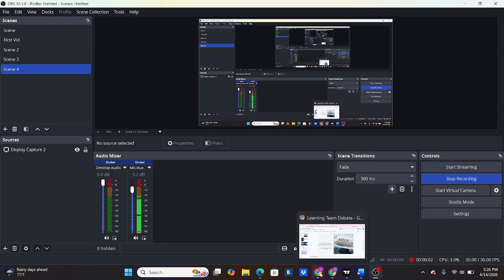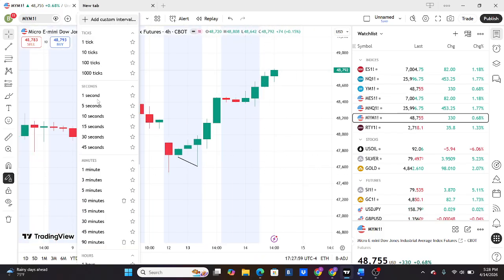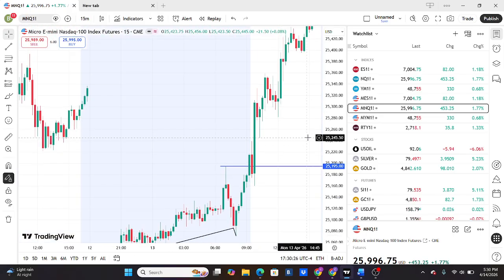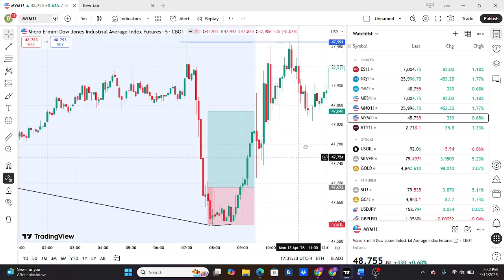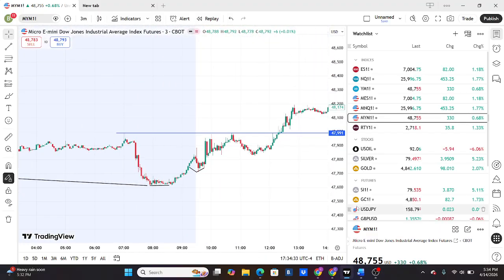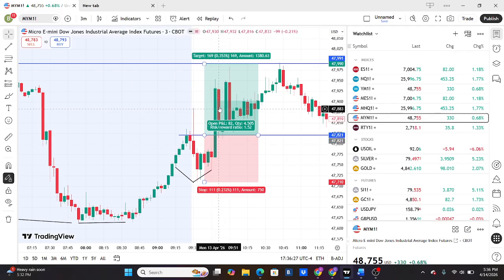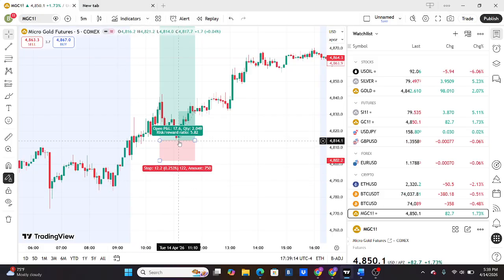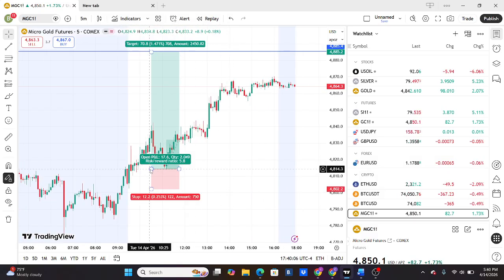2:1 Win! Trading Futures on YM (Universal model Sequence, ICT)